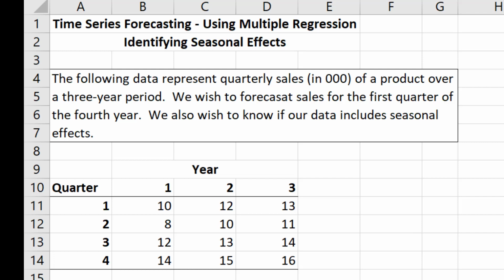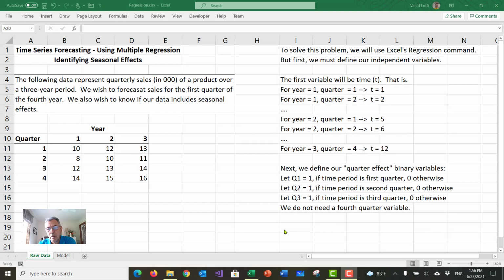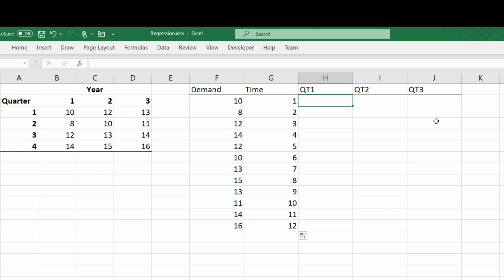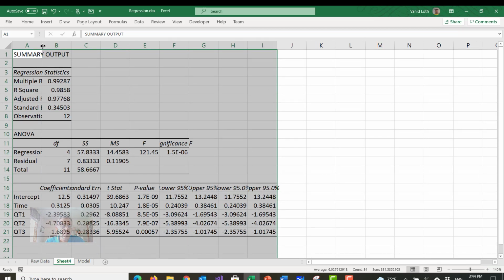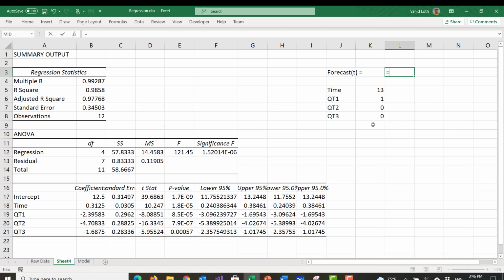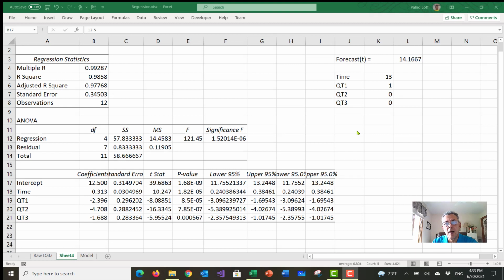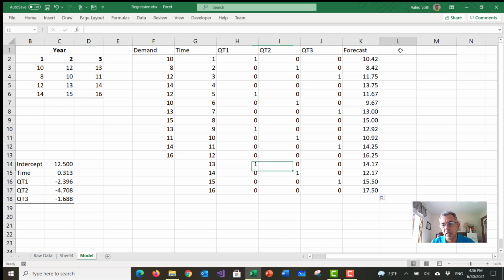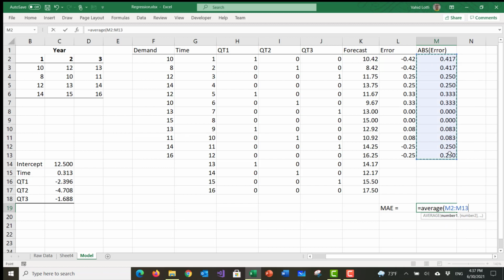Time Series Forecasting with Multiple Regression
In this video, I demonstrate how to do time series forecasting, accounting for seasonality using multiple regression.  I use dummy variables to account for seasonal effects.  I use MS Excel Data Analysis pack and use the regression command.  After completing the regression analysis, I demonstrate how to use the estimated regression function to forecast into the future and account for seasonality.  I finally show how to calculate the mean absolute error (MAE).